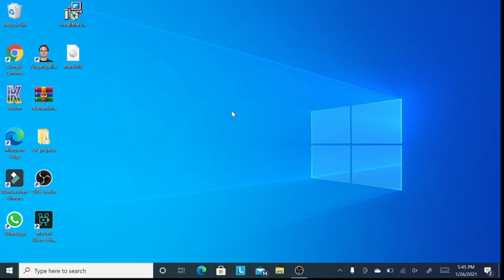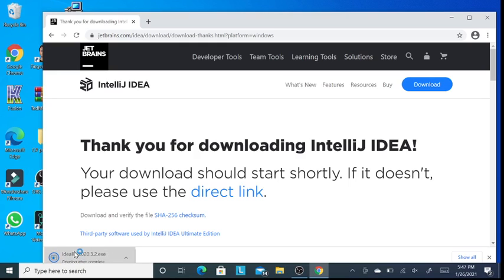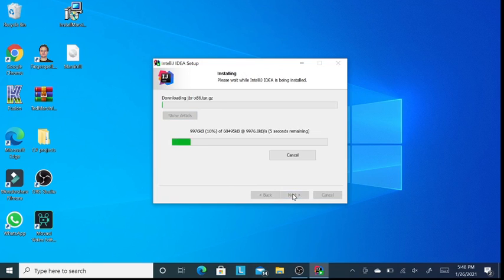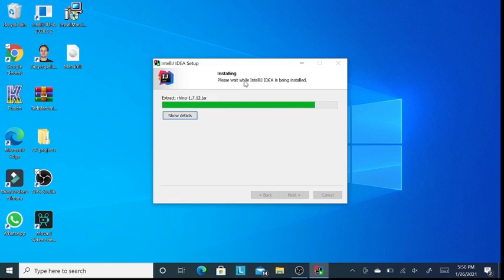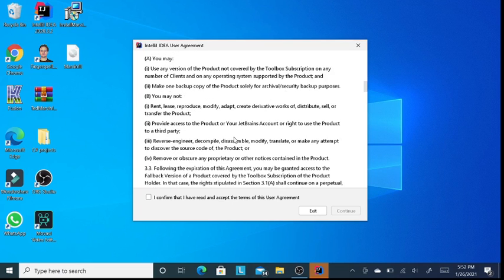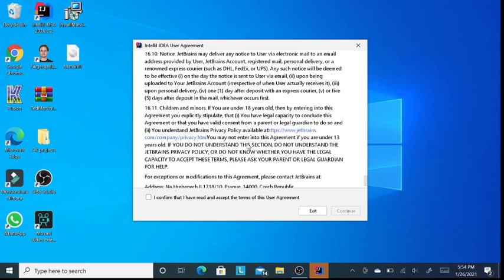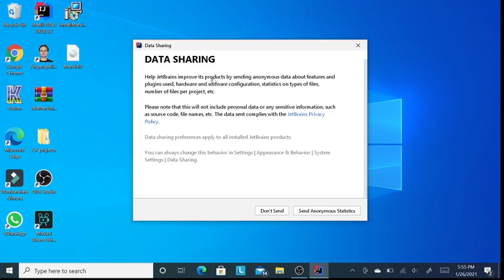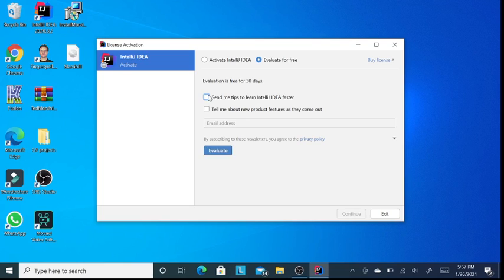How to install intelliJ idea for windows